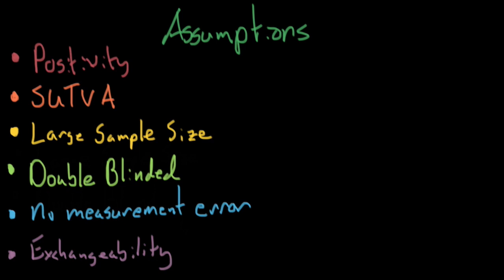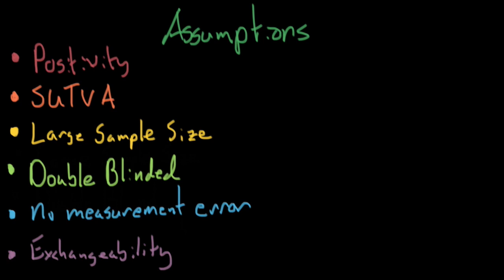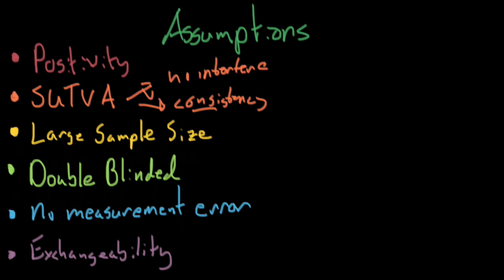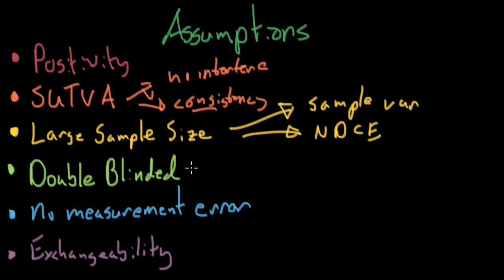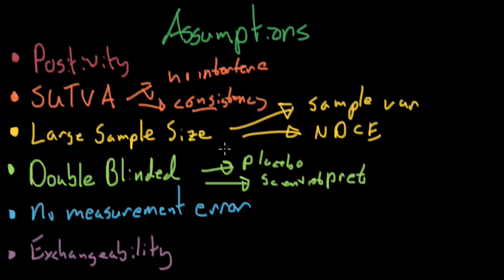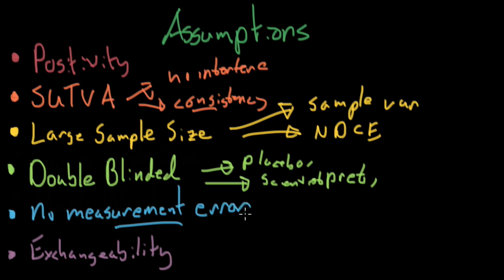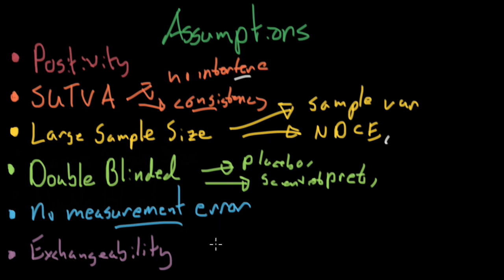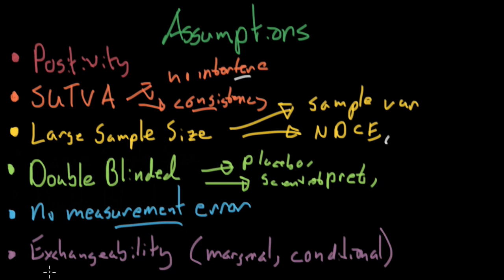Review of Assumptions - Causal Inference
In this video I review the assumptions of causal inference that we have covered so far and discuss each of their potential solutions. Enjoy!